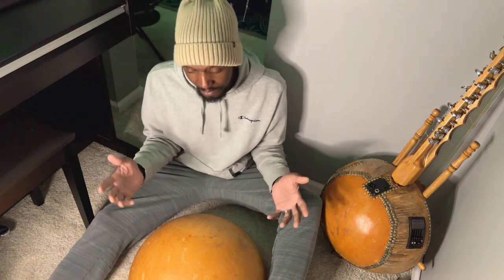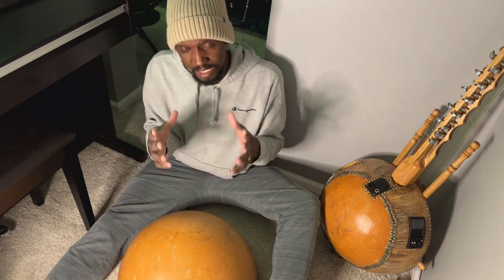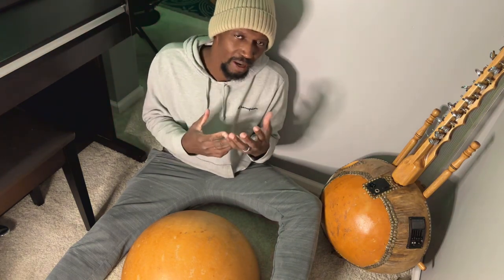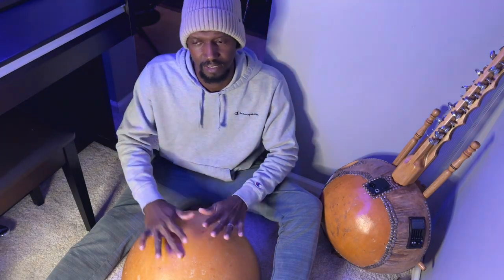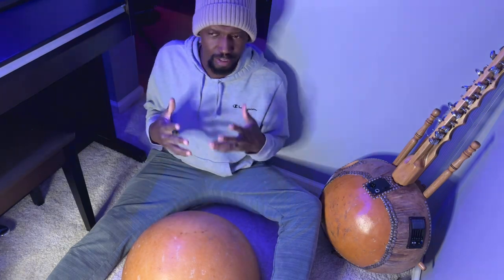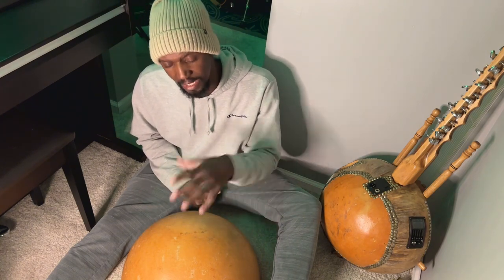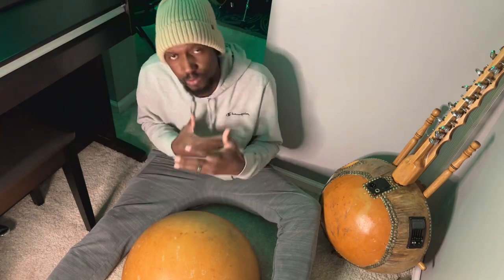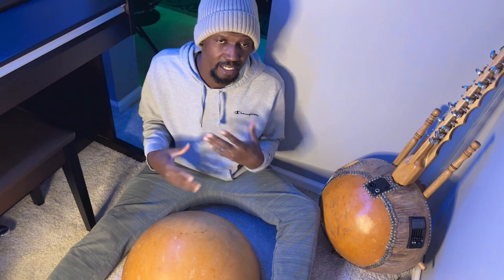How to play Calabash/ my favorite sounds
In this video, I describe my favorite position to play the calabash , my favorite sounds and how I make them and also how to play with a band while maintaining a good dynamic without over playing. Hope you all like it.